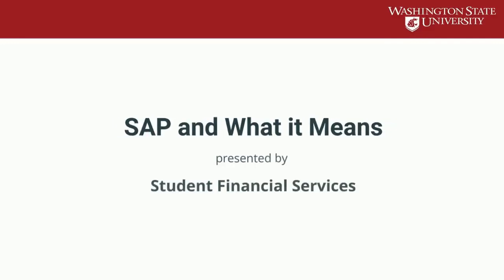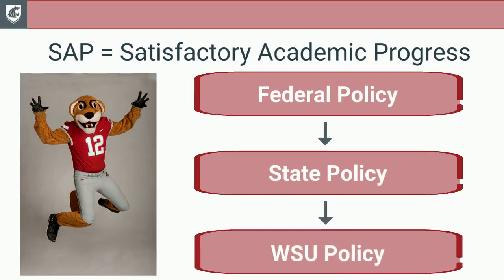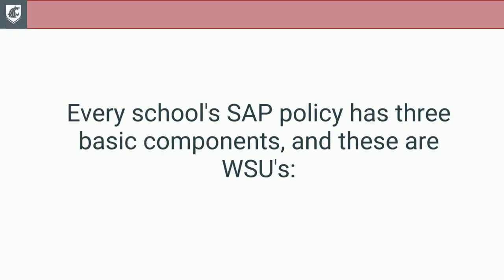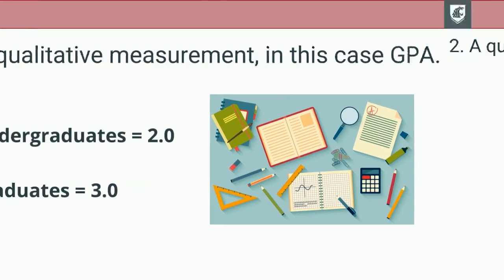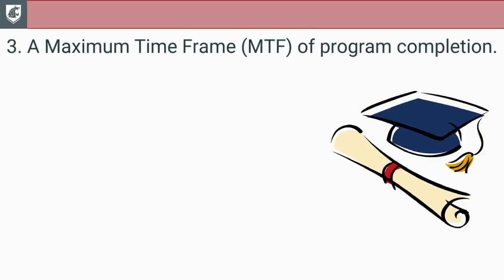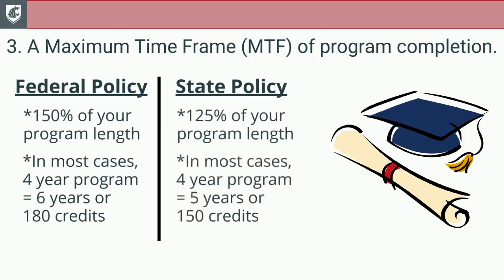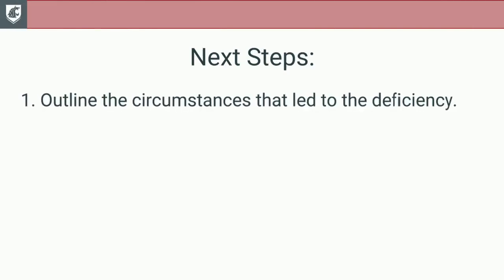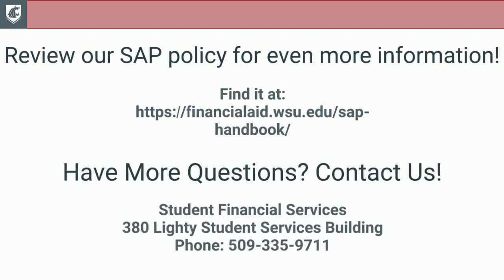SAP Appeal Video